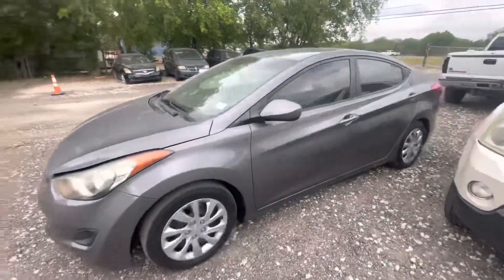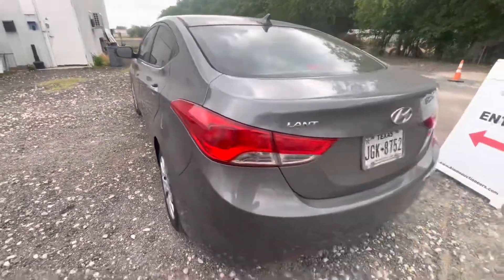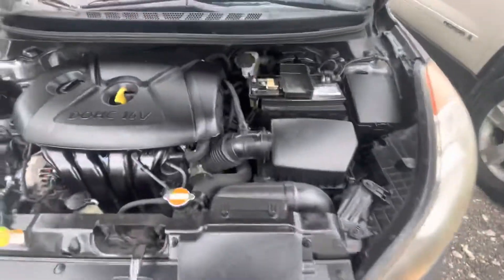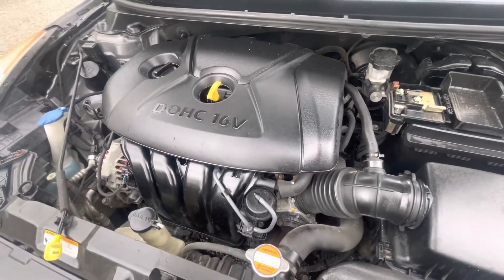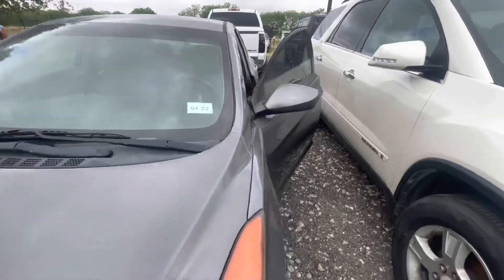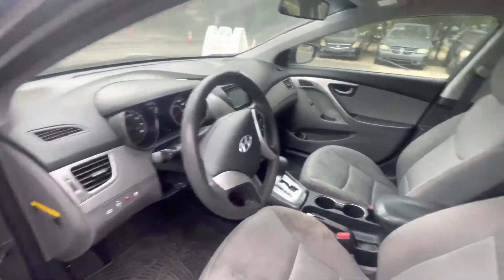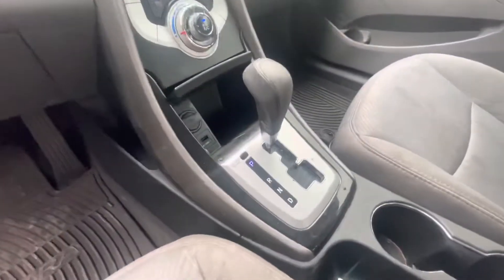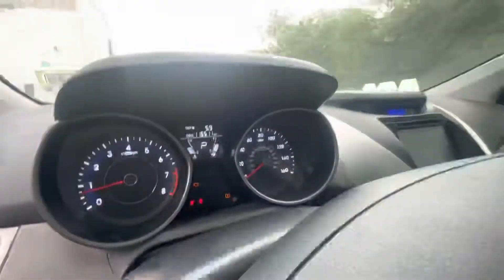2011 Hyundai Elantra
Who's ready for another monthly auction! Saturday, July 2nd ,@ 10 AM at our home location. Pre viewing of vehicles and Merchandise is from 10 AM to 3 PM on Friday, July 1st 2022. Don't miss out on the variety of cars, trucks, and other great deals! Bring your friends, family, neighbors, and anyone else you have in mind and come see what we have. Rain or shine we will be out here, so come join in on the fun here at Alamo Auctioneers!!